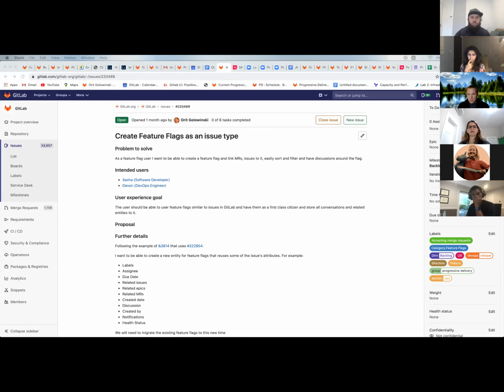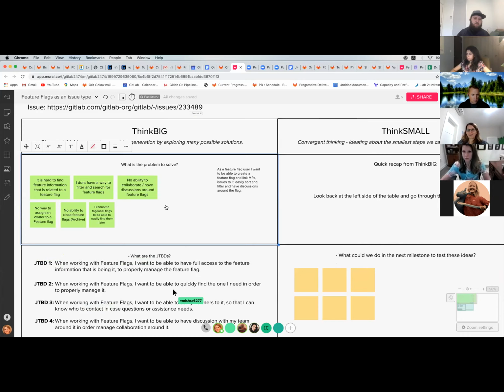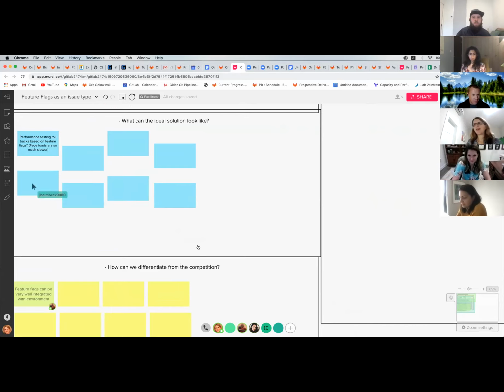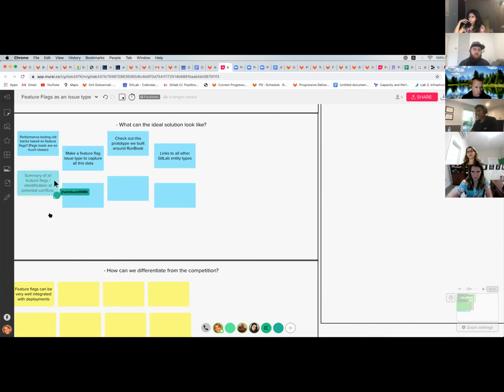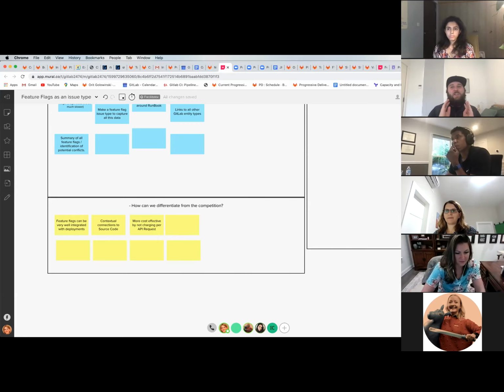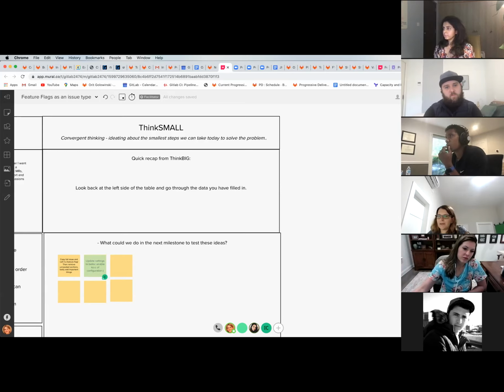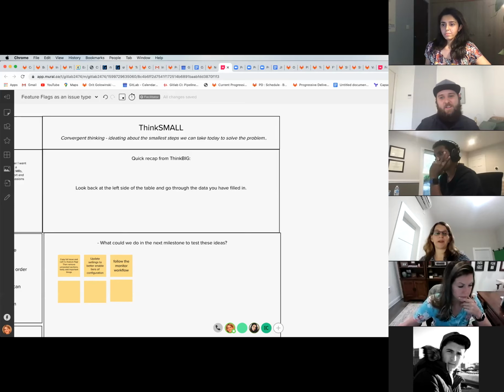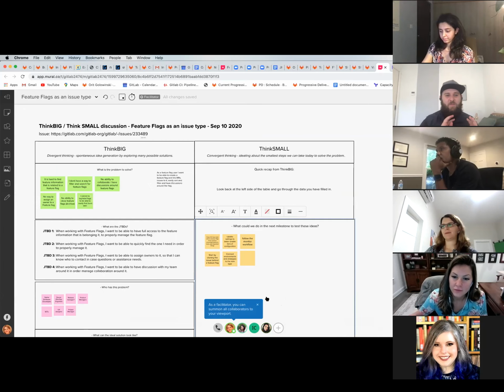Ops Cross-Stage ThinkBIG for September 2020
A conversation for the strategy team members in the Ops Section devoted to looking at and exploring Feature Flag Issues